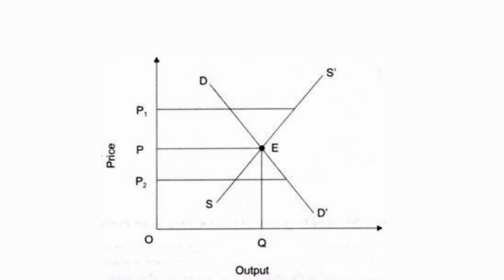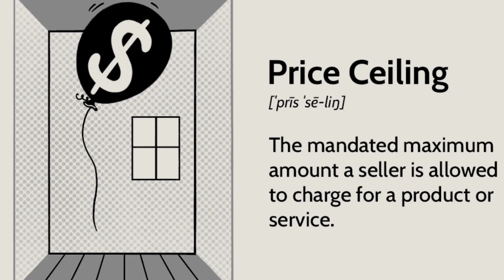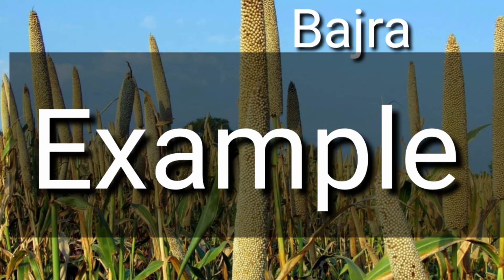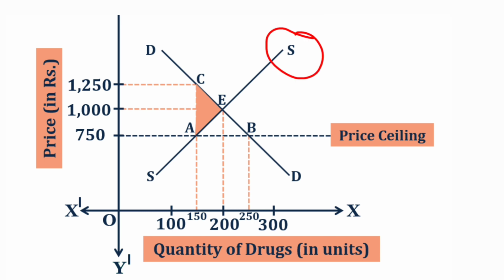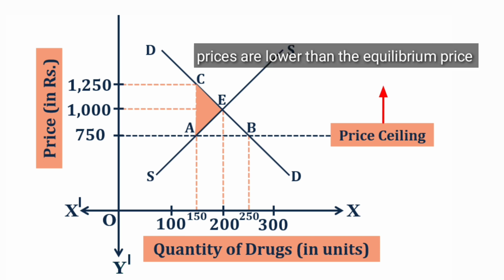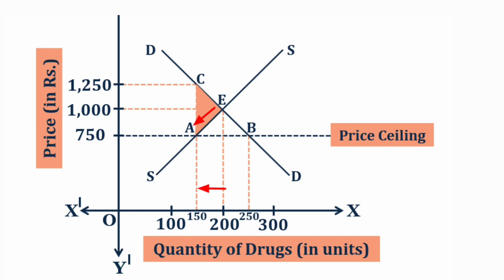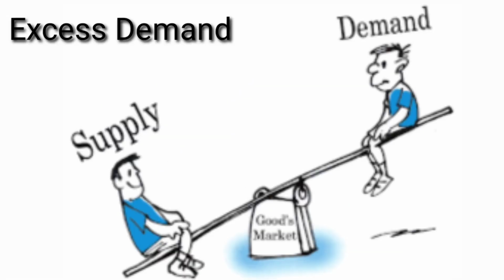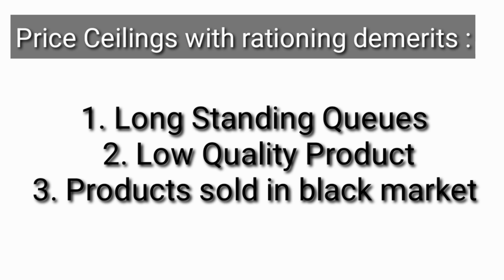Price Ceiling : Concept explained with example and diagram| Cbse| Net| Set |Banking| UPSC| HPSC etc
Price Ceiling: Microeconomic Concept fully explained with the help of diagrams and examples

Concept useful for class 11 Cbse
graduation ,post graduate and for various competitive exams .

economicswindowbygarimasingh